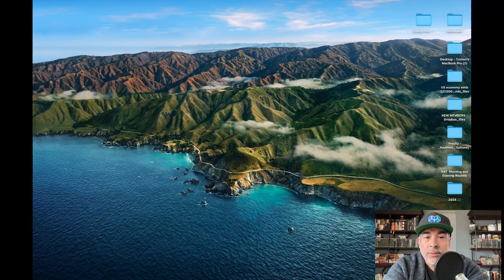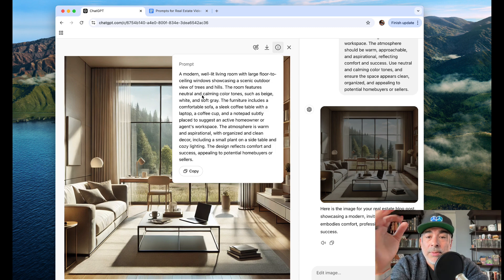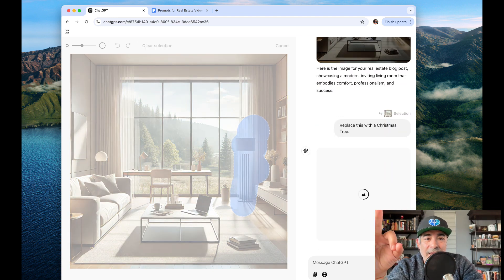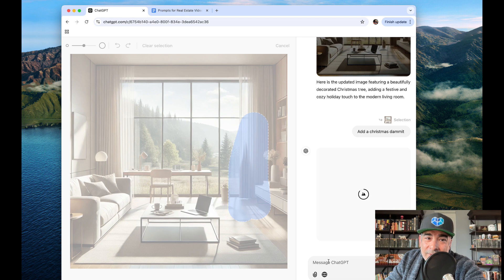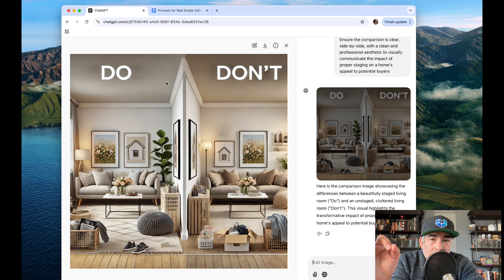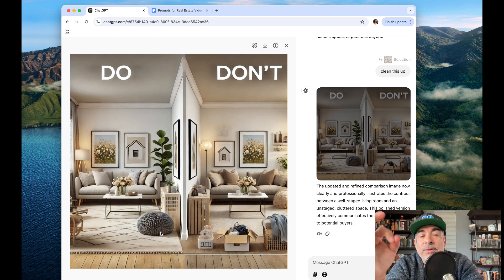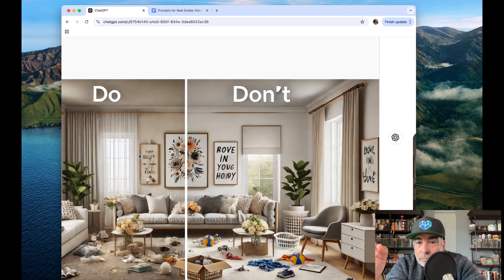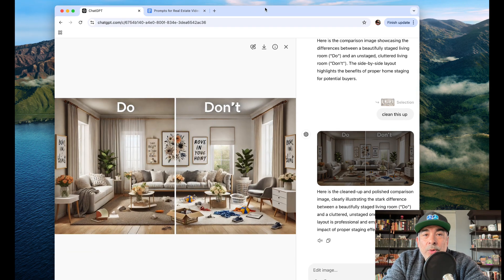ChatGPT Image editing, Real Estate Edition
ChatGPT for Real Estate. Discover the power of ChatGPT for creating stunning visuals tailored for the real estate market! In this video, we explore how AI can help agents and homeowners enhance their marketing materials with professional-looking, comparison-style images. Watch as we transform living spaces to showcase the impact of home staging with our 'Do vs. Don't' example. Perfect for anyone in real estate looking to level up their content creation game!